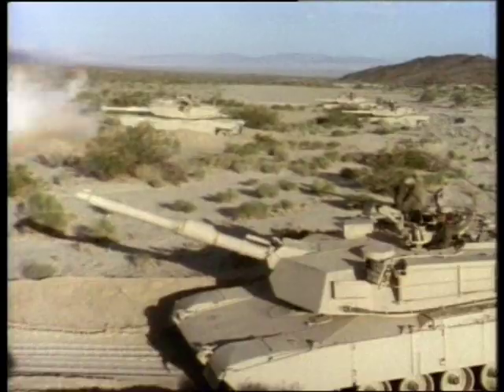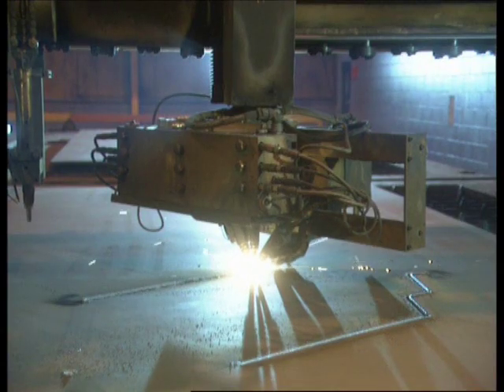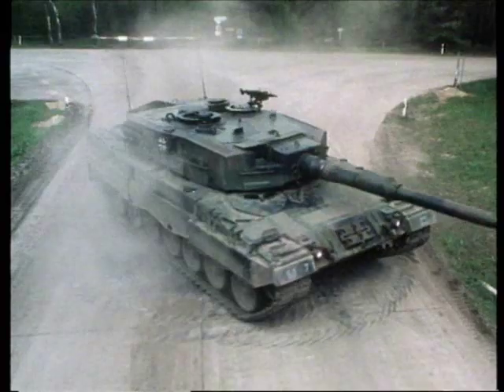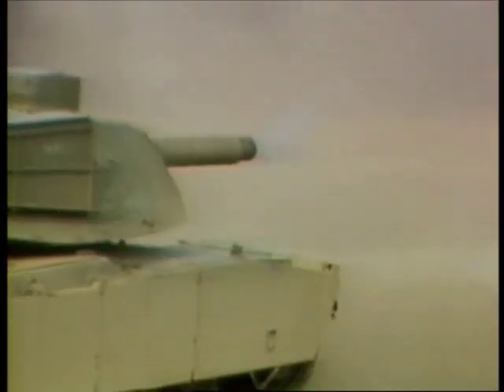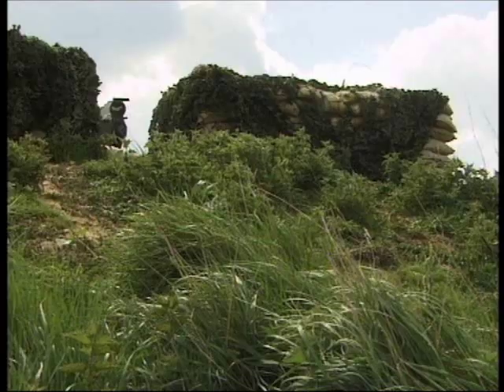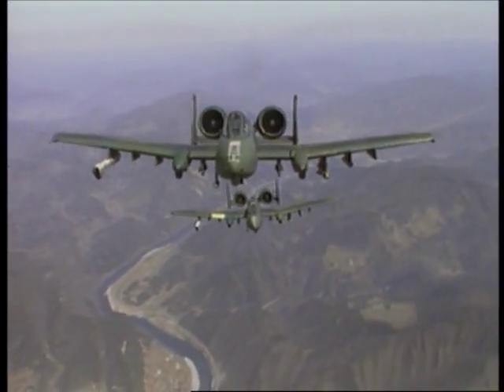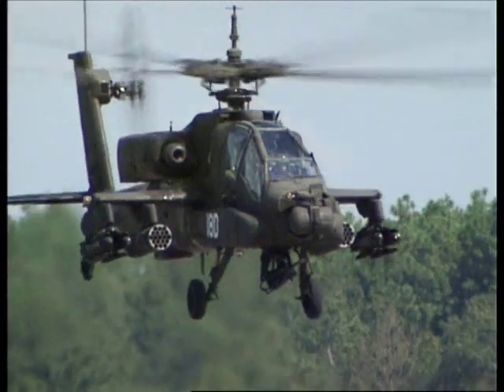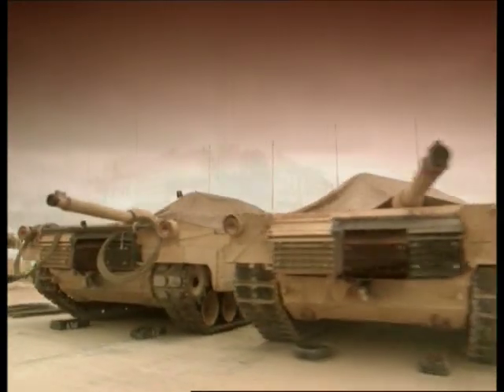THE ULTIMATE ARMY TANK VIDEO HIGH QUALITY